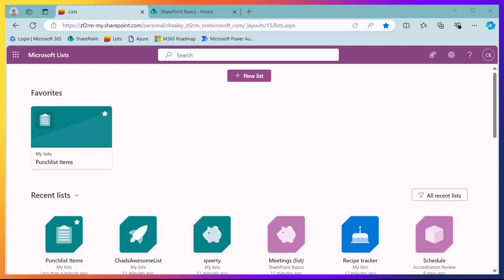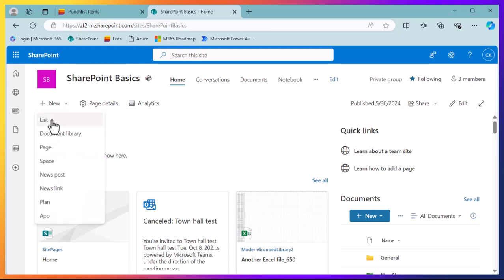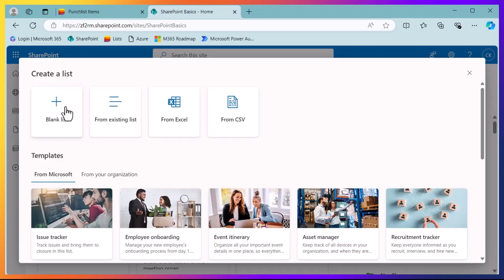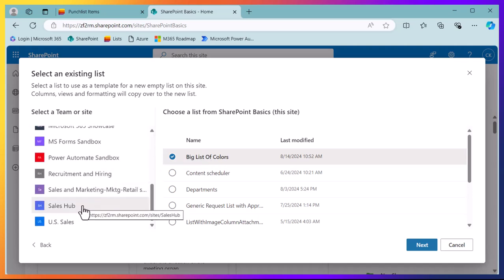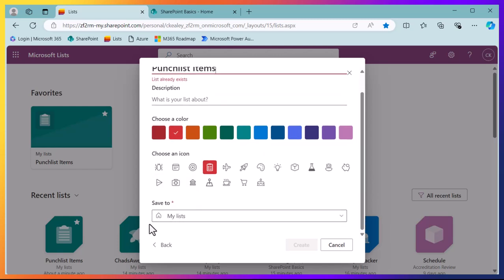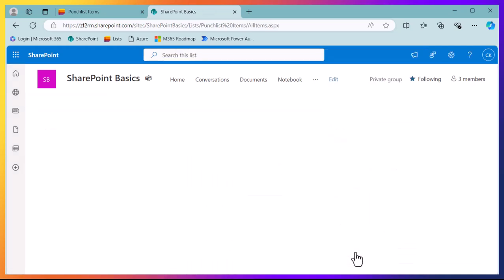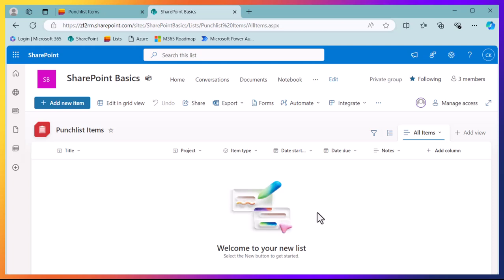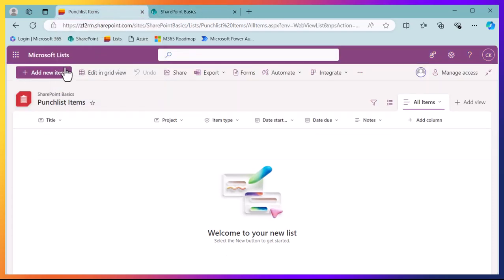Create a duplicate of a personal list in a SharePoint site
There's a bit of a design flaw in the "New list" function in SharePoint that prevents you from selecting an existing personal list as the starting point for a new list in SharePoint. This video will show you a simple workaround to this flaw.